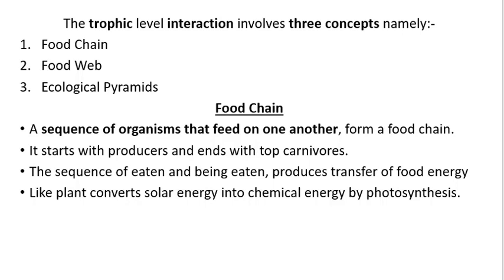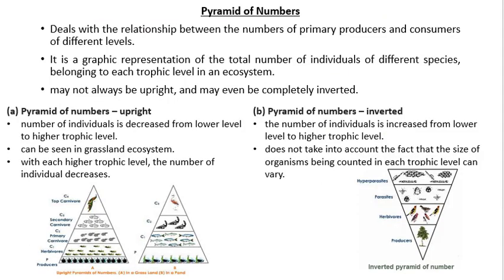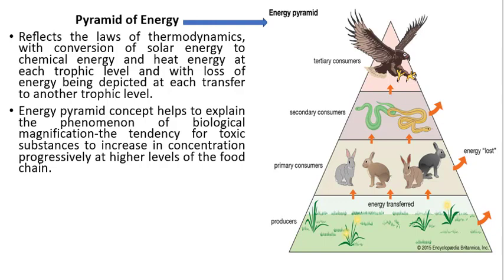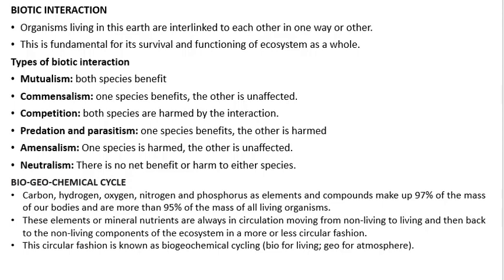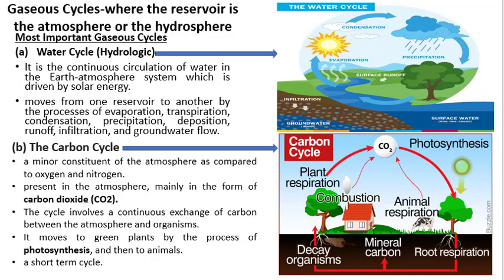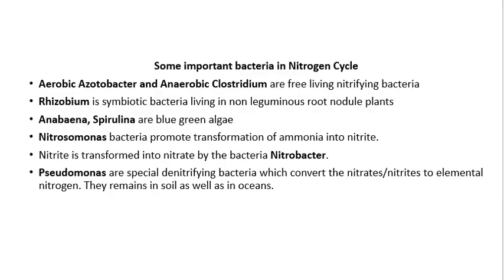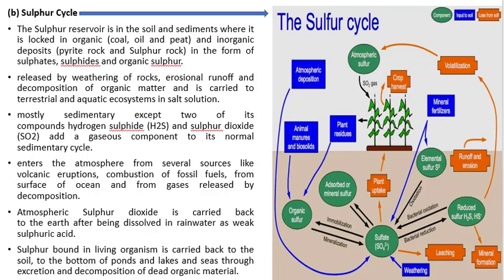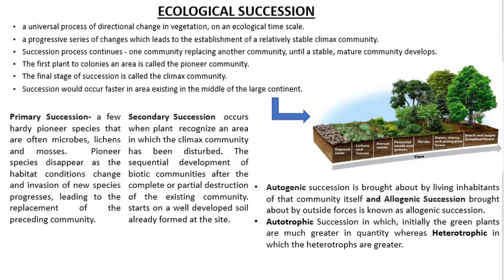Shankar IAS Environment I Chapter-2 Functions of Ecosystem | In English | UPSC CSE | IAS ABHIYAN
Hello Friends,
Welcome to IAS ABHIYAN.

In this video discussion we will cover Chapter 2 of Shankar IAS Environment i.e. Functions of Ecosystem.

Important Learning from this Chapter:
Food Chain
Food Web
Ecological Pyramids

Do visit our other important topics for UPSC Prelims-2020

Recently we have uploaded Prelims Monthly Booster for the upcoming Prelims-Exam-2020. More than 100+ facts were covered on for easy and quick revision. Do watch from the below link:

Do follow our site for daily update.

Its a kind request to all our beloved followers. Thanks.